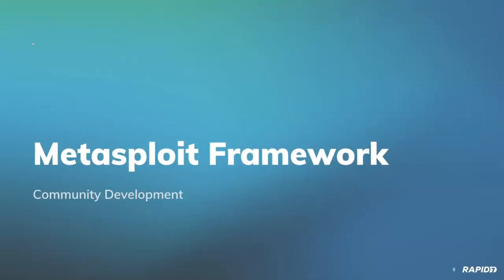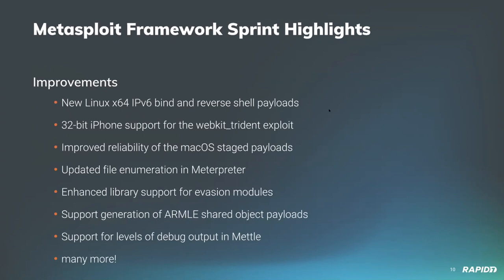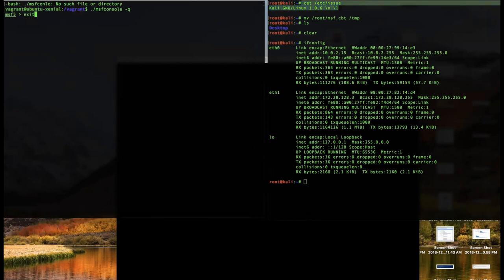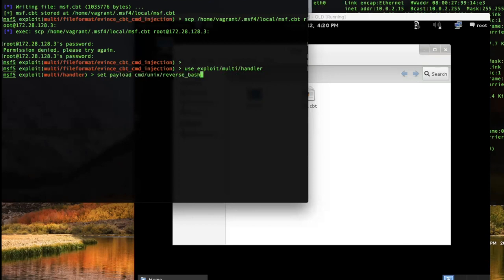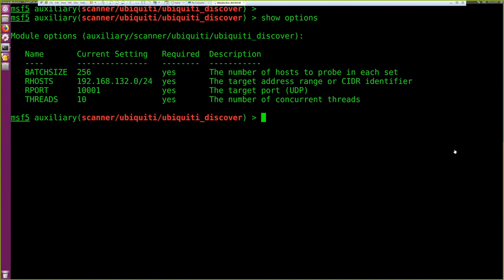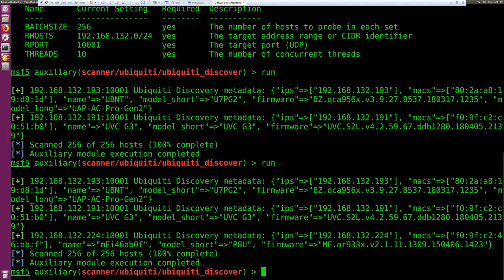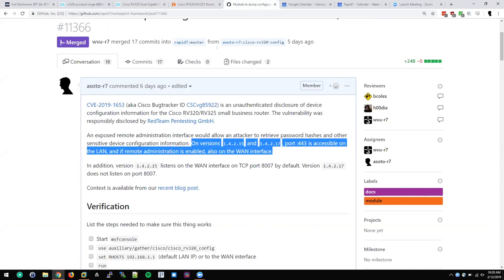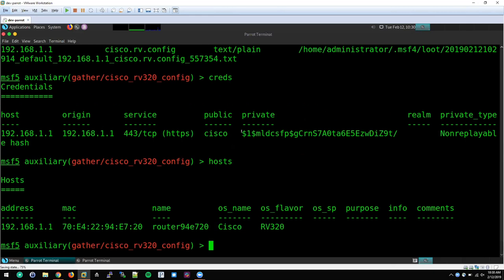Metasploit Demo Meeting 2019-02-12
The Rapid7 Metasploit development team discusses (and demonstrates!) ongoing Metasploit work and features during their bimonthly sprint meeting. See all the latest modules, PRs, Metasploit blogs, and contributors